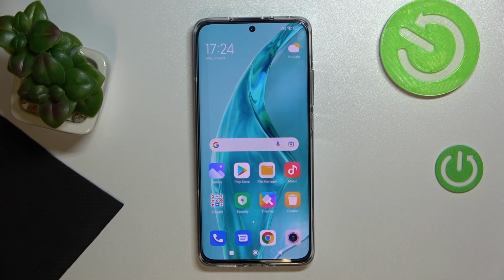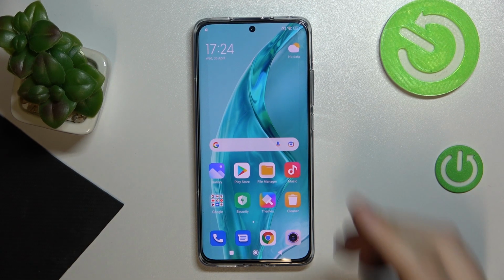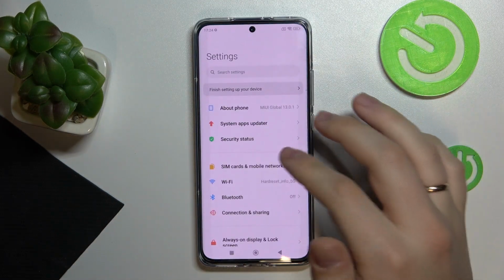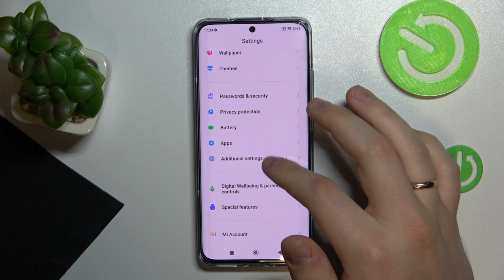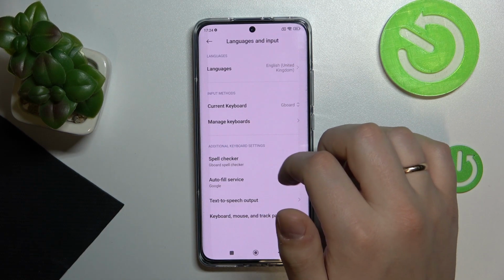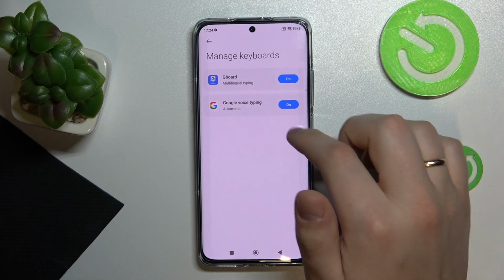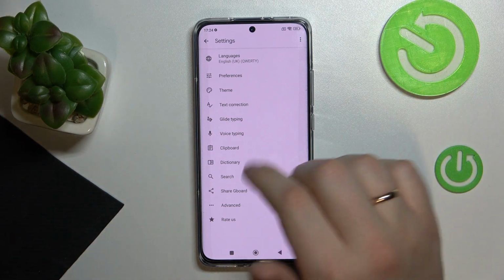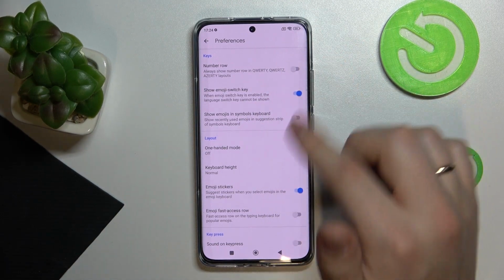How to Enable Keyboard Number Row on XIAOMI 12x?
If you want to enable the number bar for the Keyboard on XIAOMI 12x, with this video you can learn how to do it. By following our Instructions video you'll see how to easily activate numbers with letters on the keyboard for XIAOMI 12x. You can find more useful guides on our YouTube channel HardReset.Info!

How to enable the number row on XIAOMI 12x?
How to turn on the number bar on XIAOMI 12x?
How to get numbers and letters in one place XIAOMI 12x?